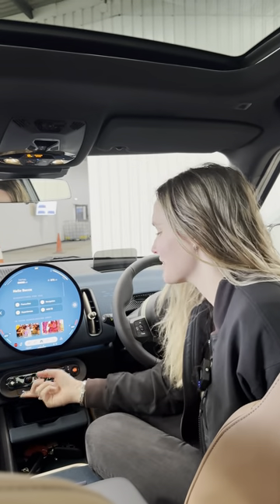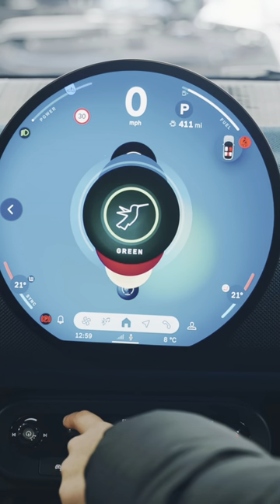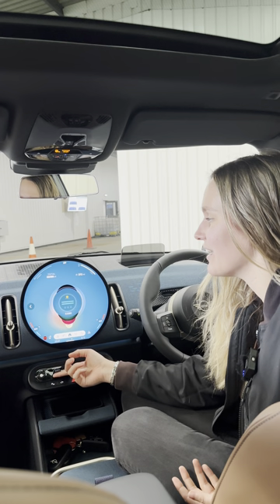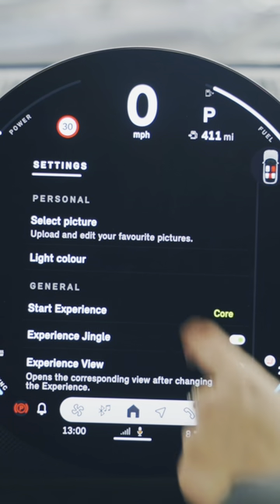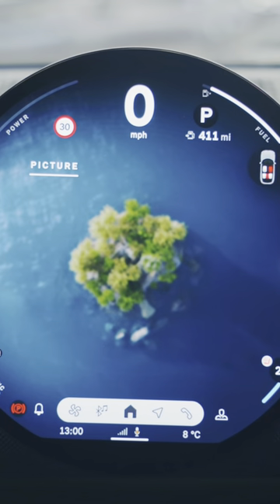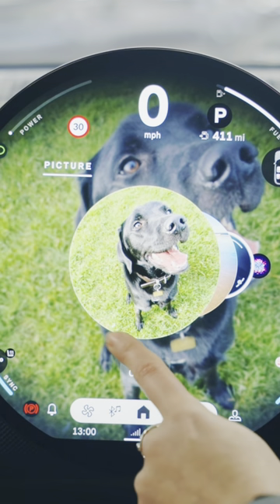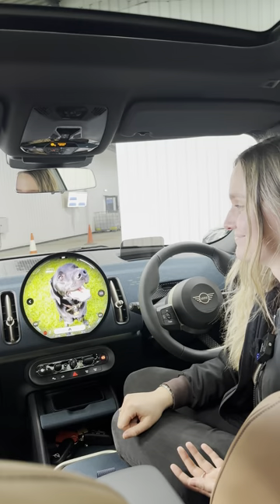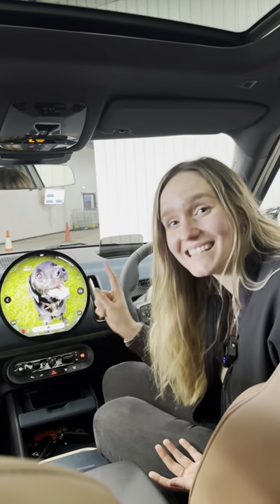NEW MINI Experience Modes | 2024 MINI Countryman Short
The latest generation is full of quirks, technology and practicality, as well as a great driving experience, but my favourite thing has to be the MINI Experience Modes!!